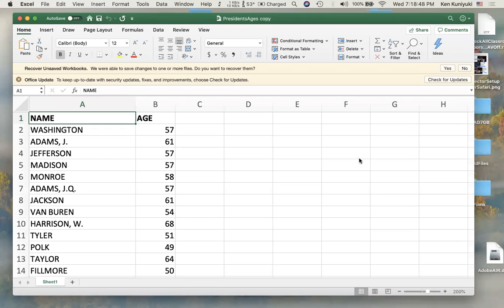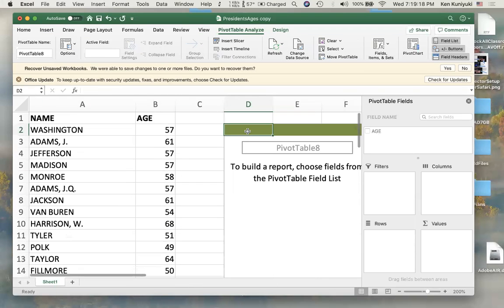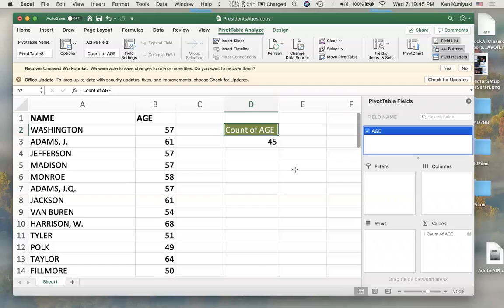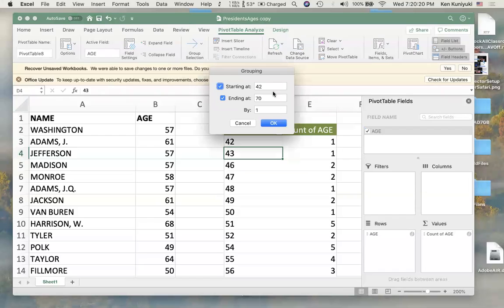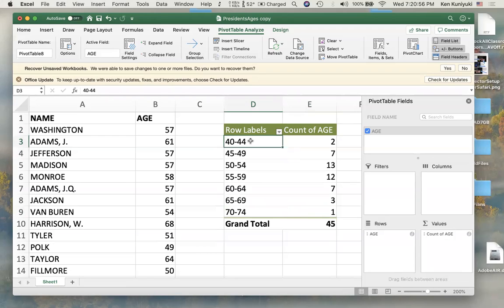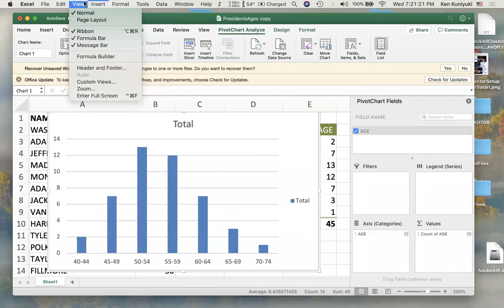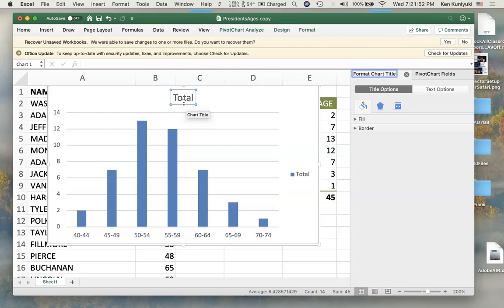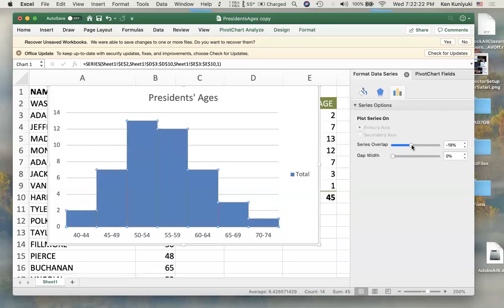Math 119, Day 1, Part 15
Lesson 5: Histogram Tech II